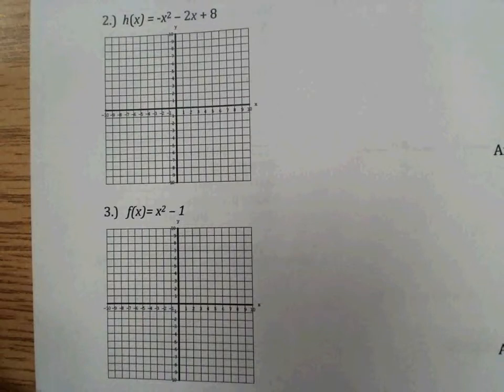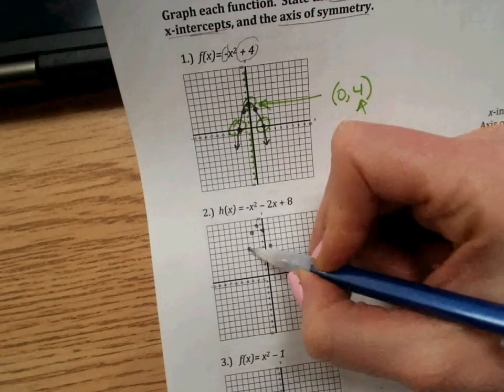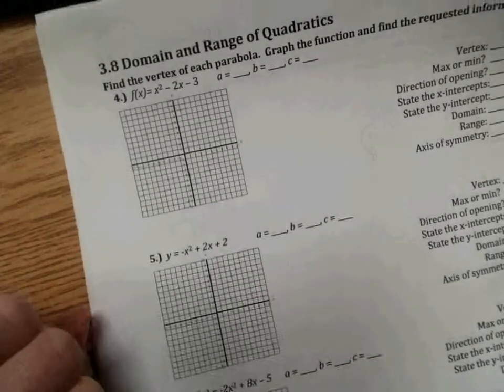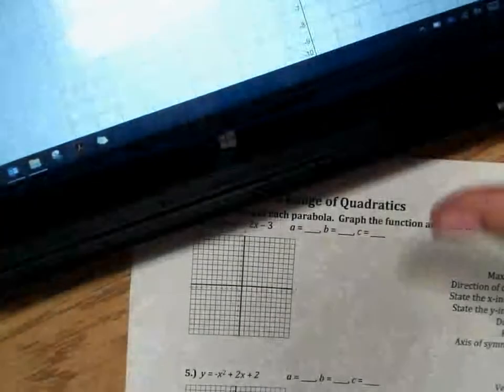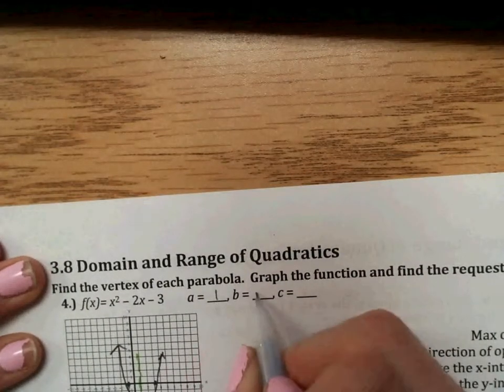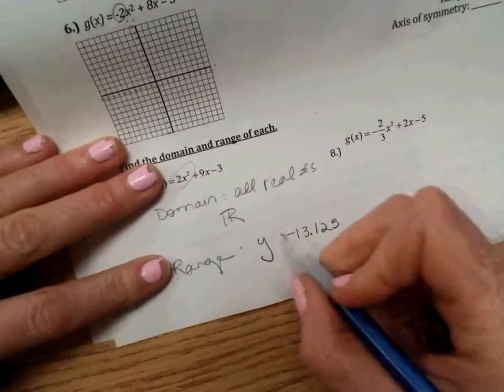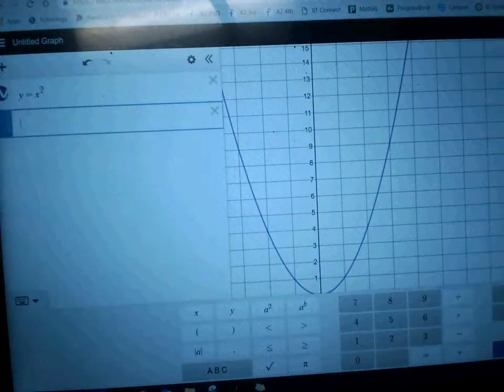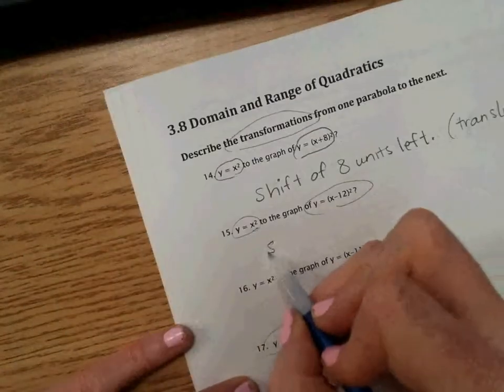3.8 Domain & Range of Quadratics